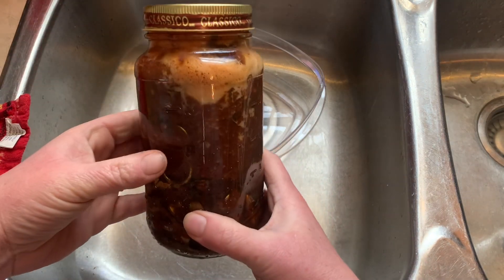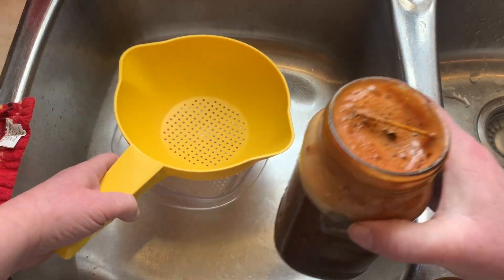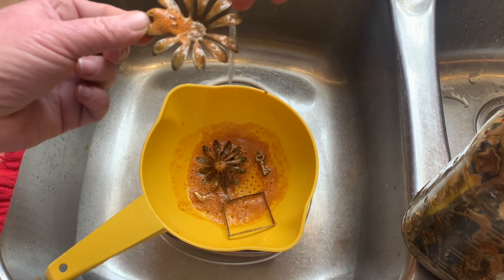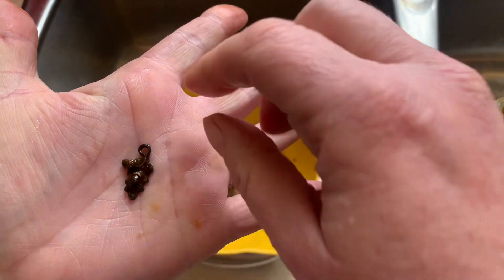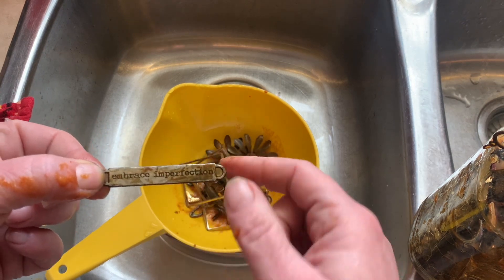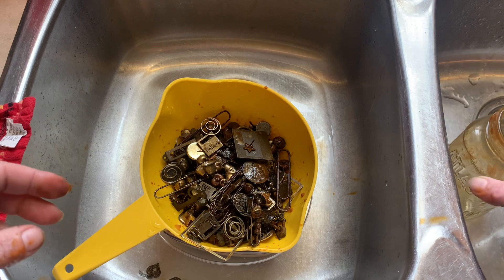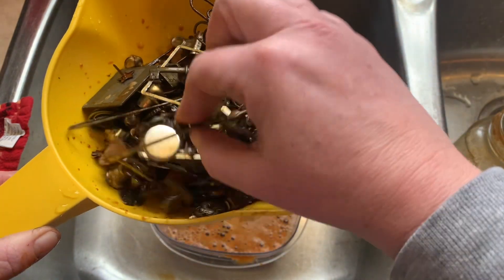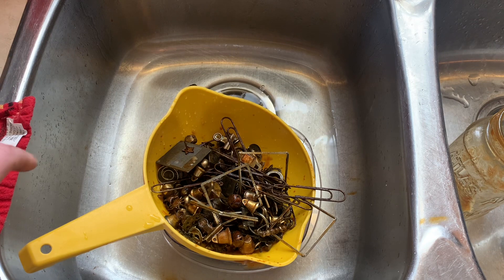Rusting Metal with Peroxide and Vinegar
2 parts peri I use
1 part vinegar
Tsp salt

So long cheap yellow or shiny metal ugly charms... HELLO RUSTY beauties 😀

I had success with cheap metal pieces at 6 hours in.
Check at intervals 16-24 hours

Rinse with water to stop the oxidation process and let dry!